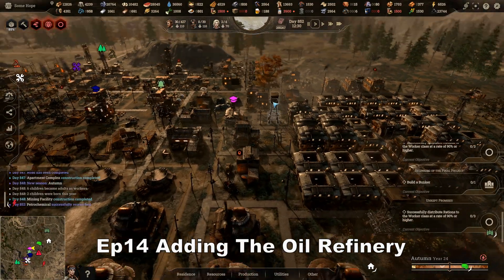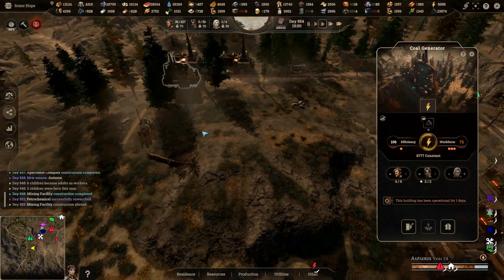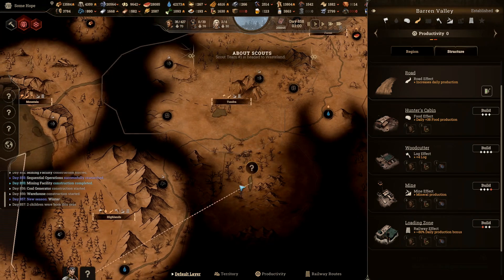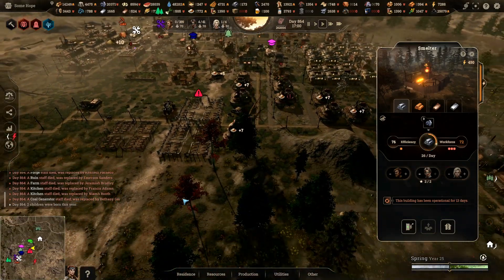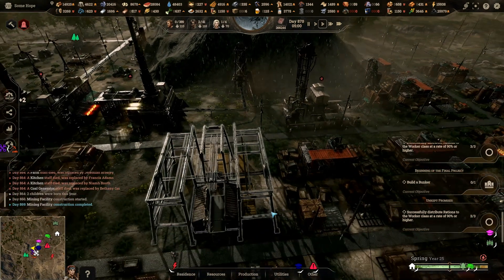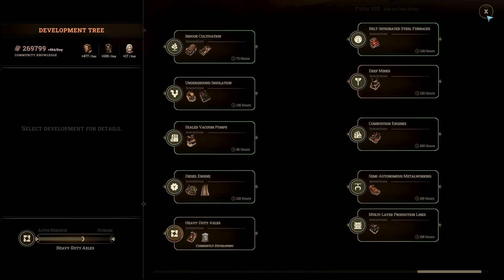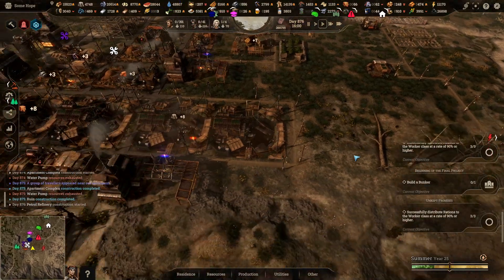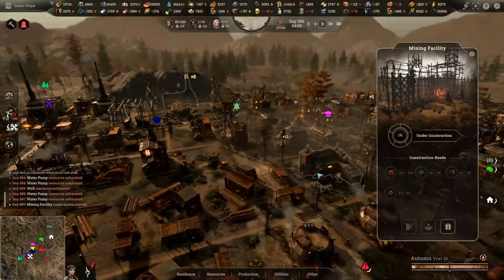New Cycles Ep14 Black Gold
We reach the stage where we can start processing the oil on the map starting with just 1 oil well, we will add more later. we also start upgrading our storage yards to full warehouses .Development is being slowed by the need for more population